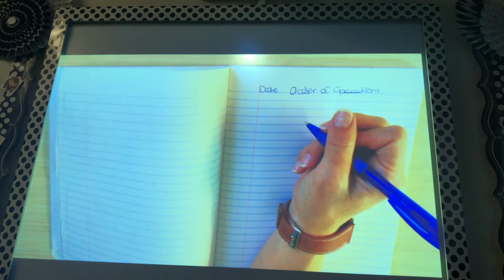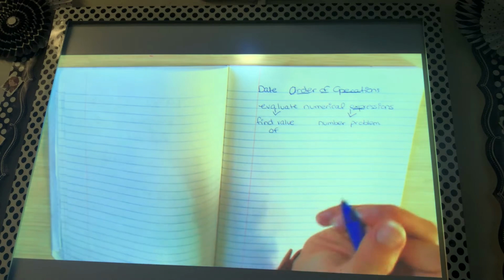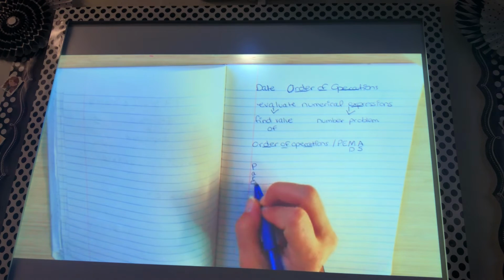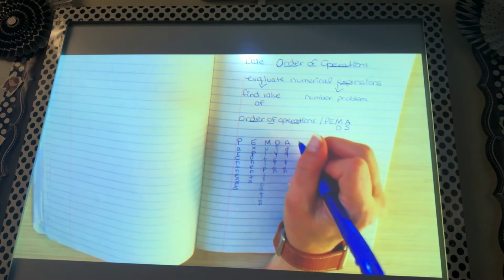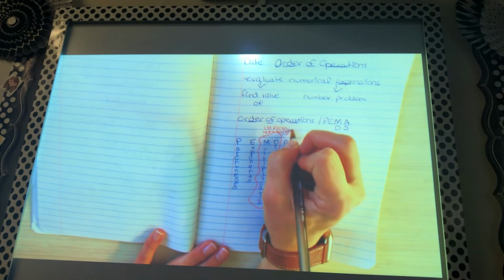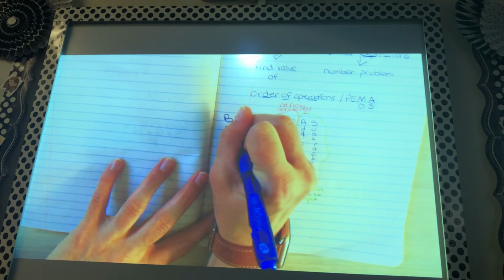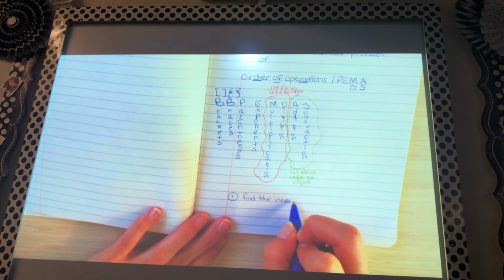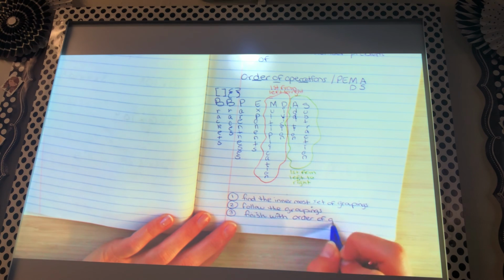Order of Operation Notes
Take notes on the process of Order of Operations.